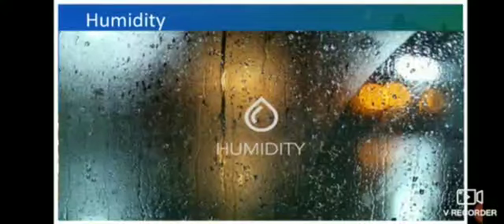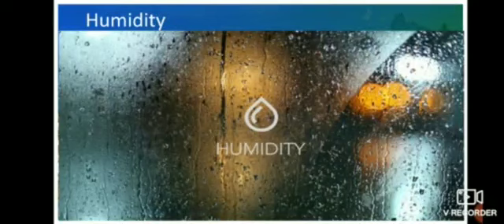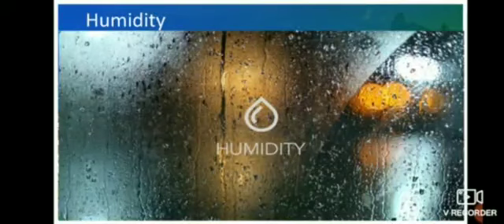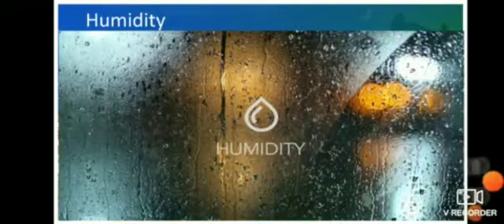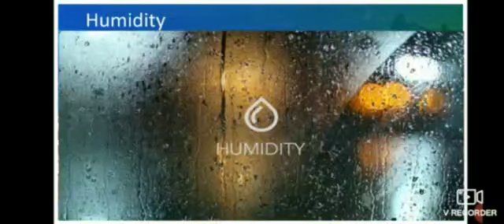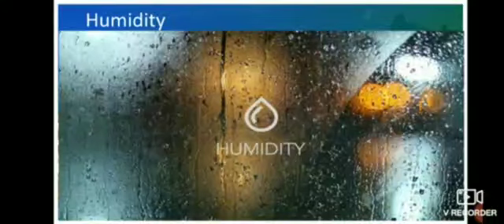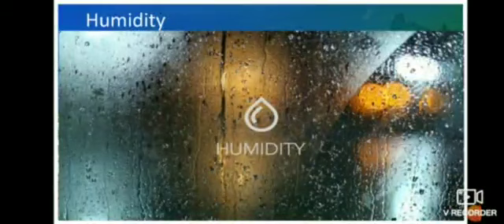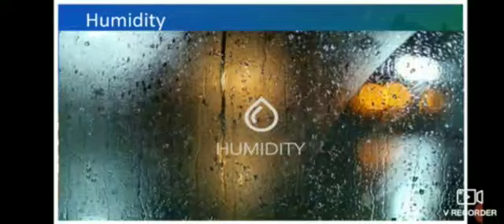WEATHER AND CLIMATE